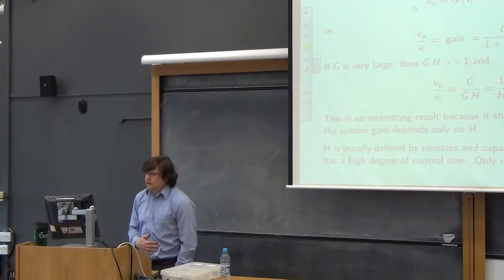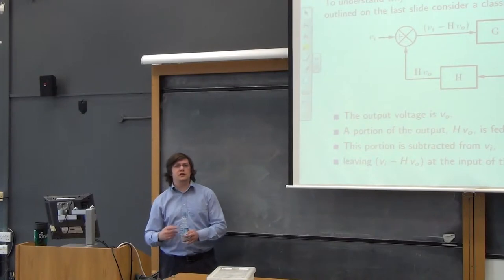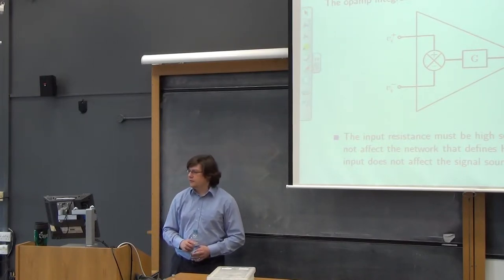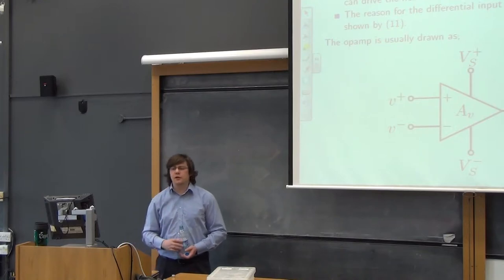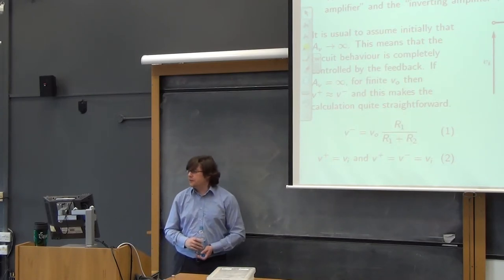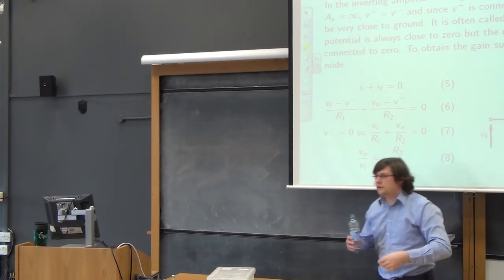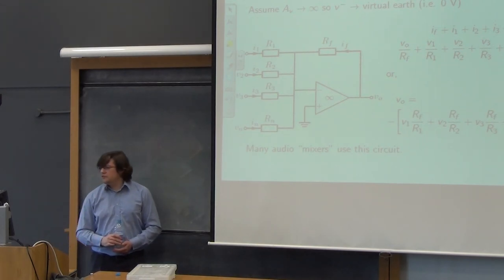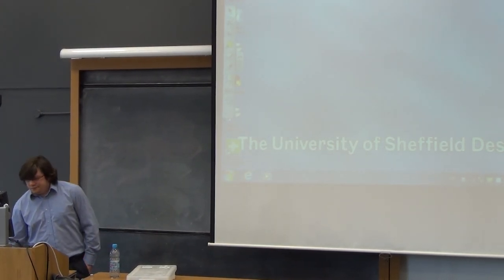EEE118 - Lecture 16